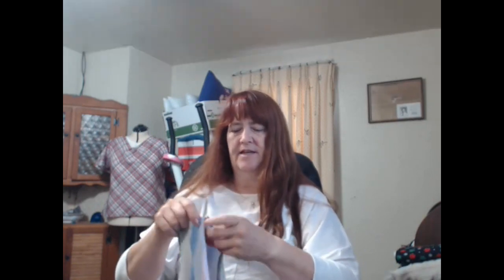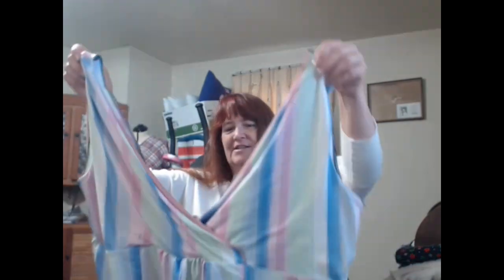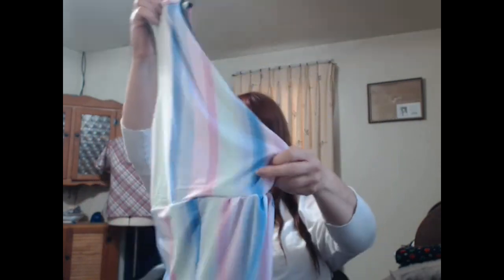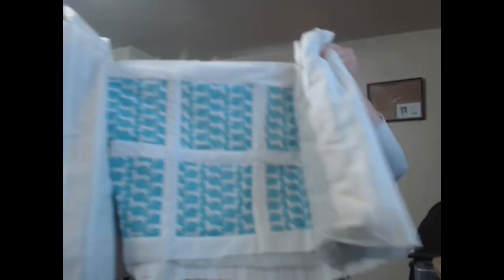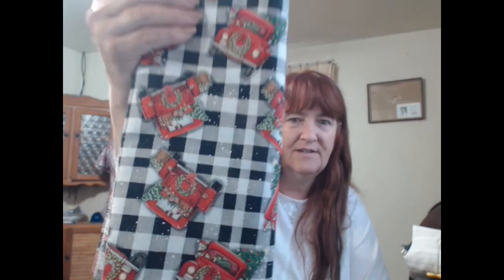SFF Take 2 - Heartbroken